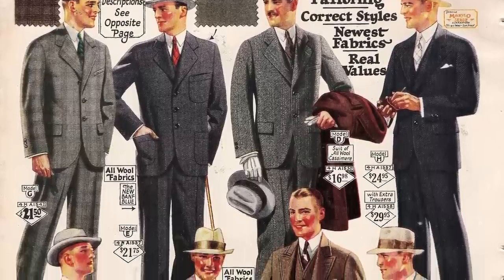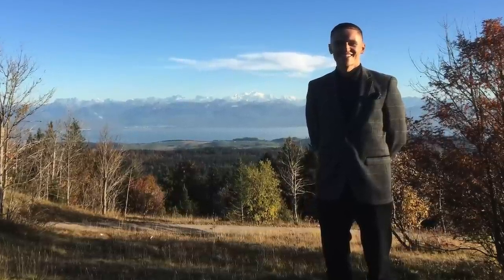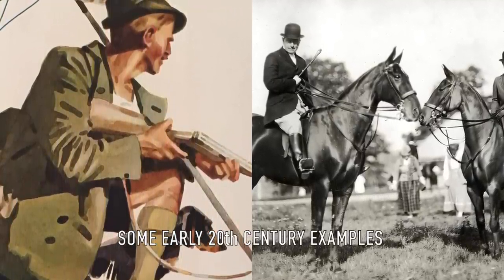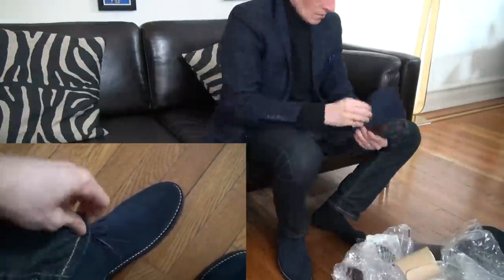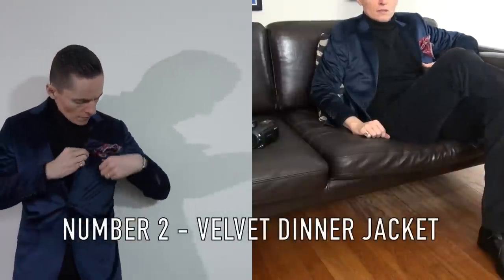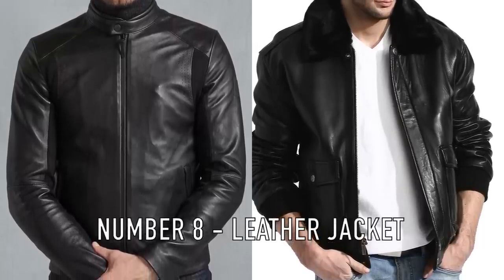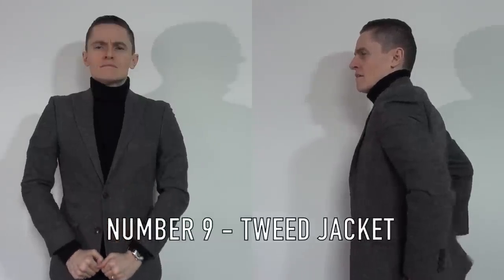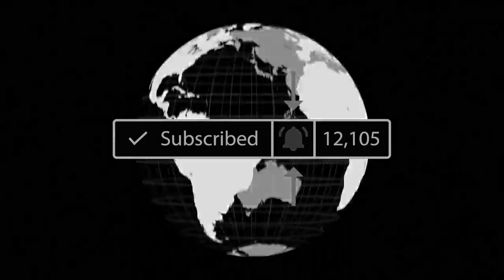10 Essential Men's Jackets You Should Own & How To Match Them With Your Watch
In this episode we return to the early days of the channel with a sartorial special. I review 10 essential men’s jackets every gent should consider owning, and demonstrate how I match them to my watches.

No matter the event, climate, or cost, there is something for everyone in this video, ranging from the functionality of military outerwear to the formality of the elegant dinner jacket. We’ll also explore the casual comfort of sport wear and chic movie star style when it comes to leather. I also share some history behind the different options and how to bring the best out of a wrist watch and strap to complement each piece. Let’s get dapper together!

fref=mentions